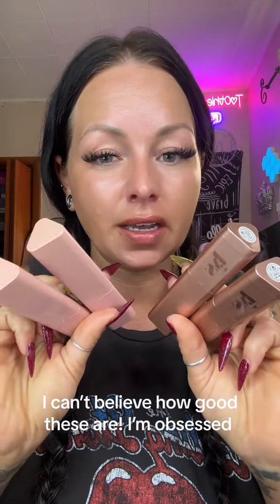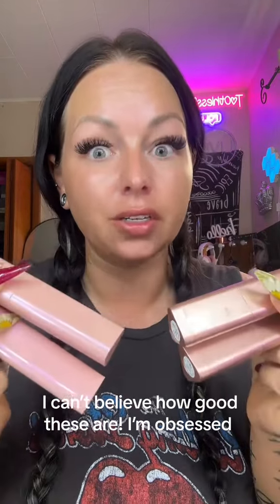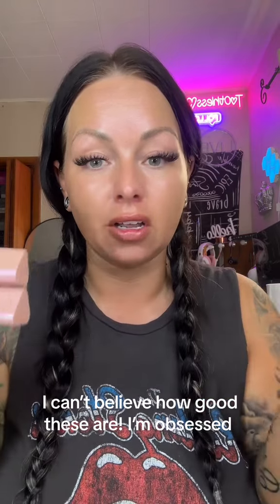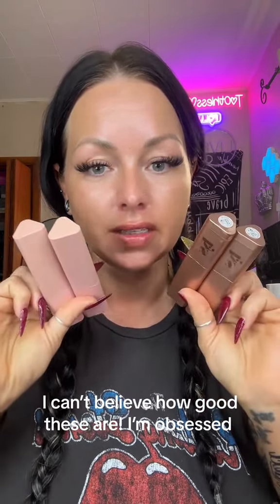Simply amazing contour and blush!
Simply amazing contour and blush! lys contour makeup makeuptutorial beauty beautytips beautytok fy @toOthlessqueen